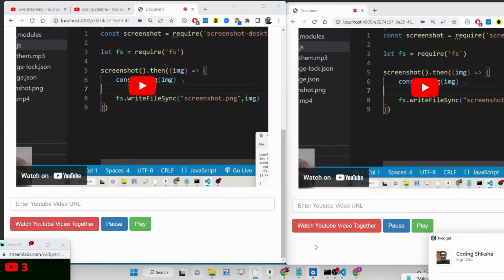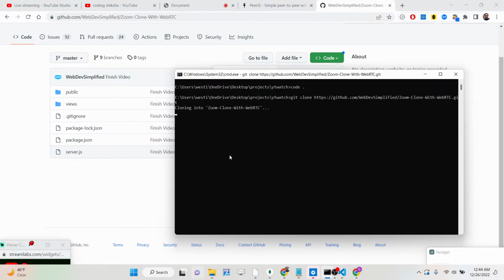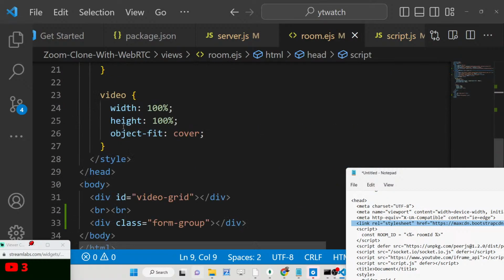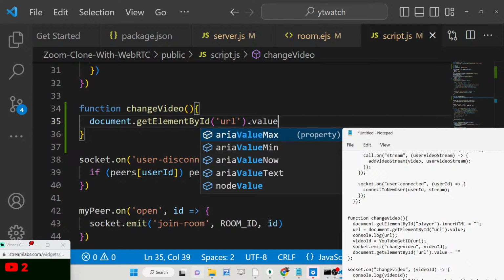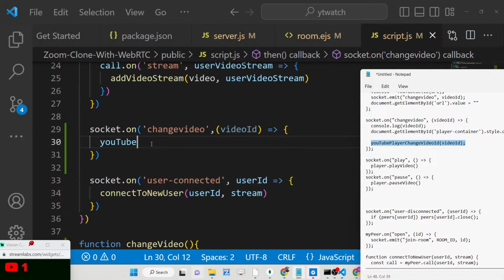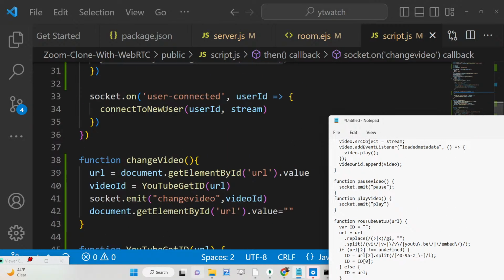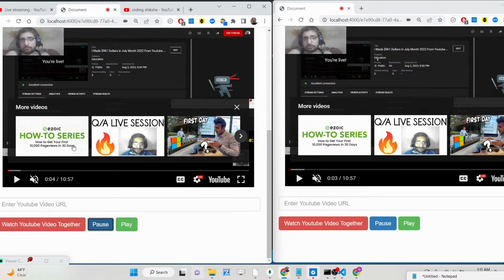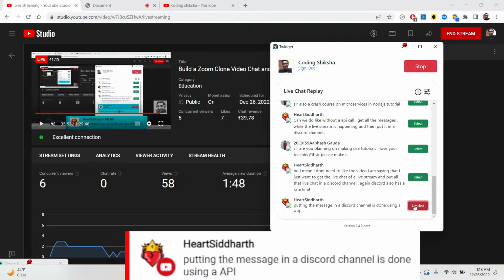Build a Zoom Clone Video Chat and Watch Youtube Videos Together in Node.js Express & Socket.io